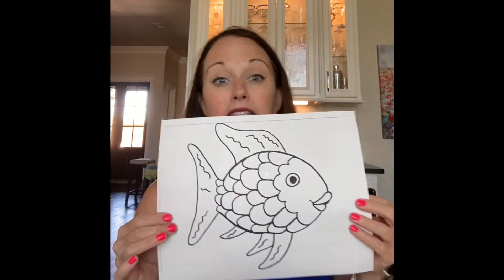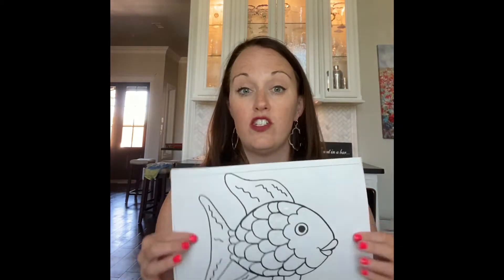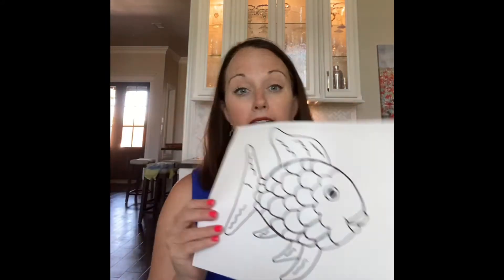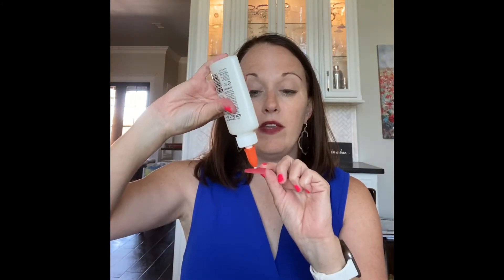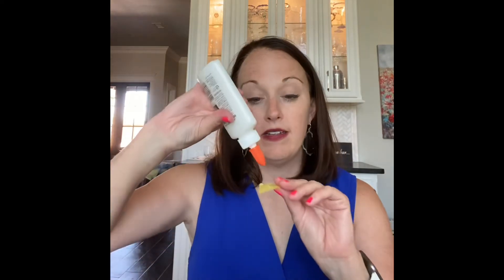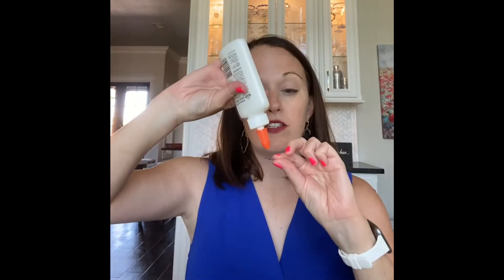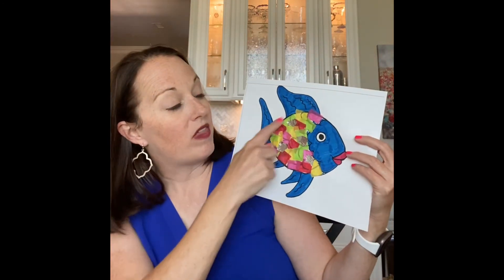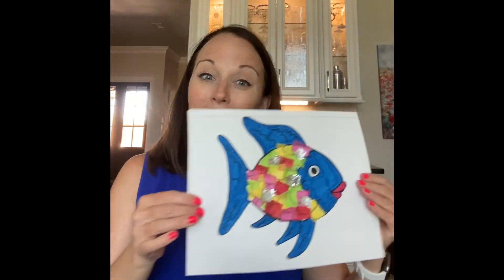Rainbow Fish Craft